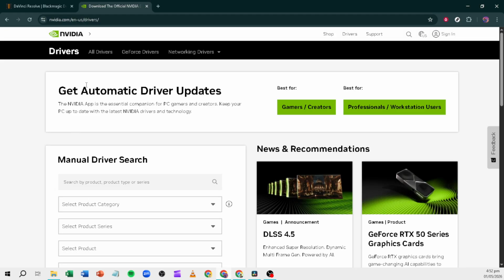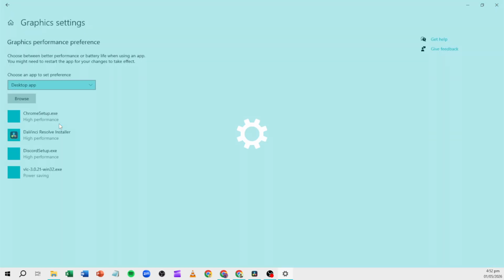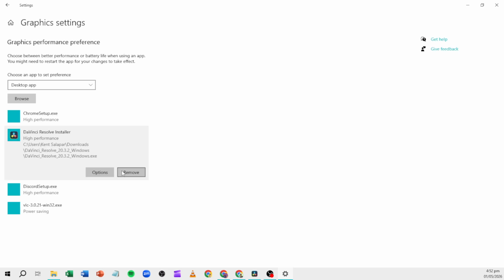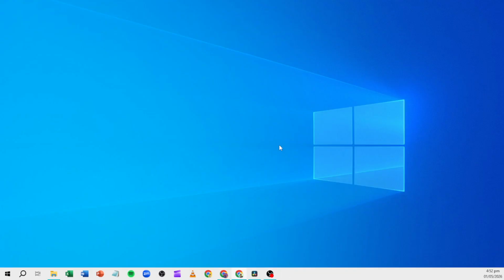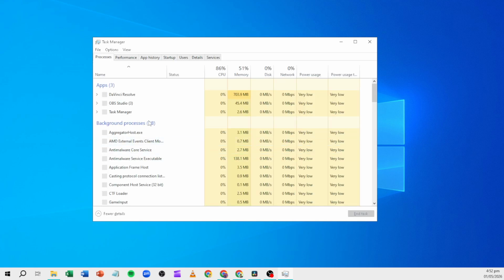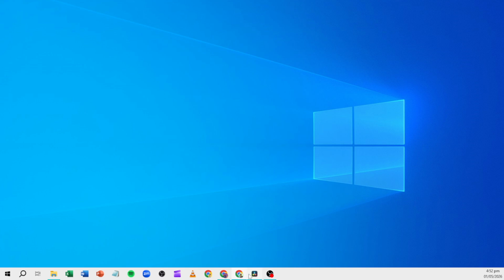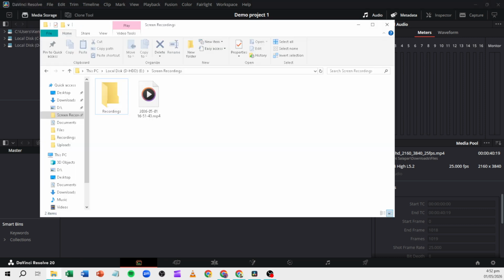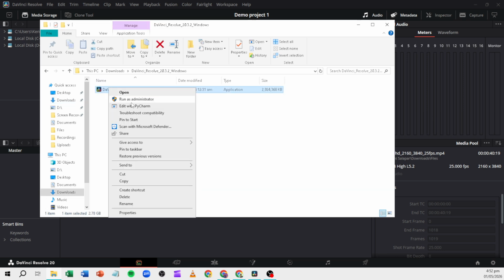How to Fix DaVinci Resolve Not Opening on Windows 11 [2026 Guide]